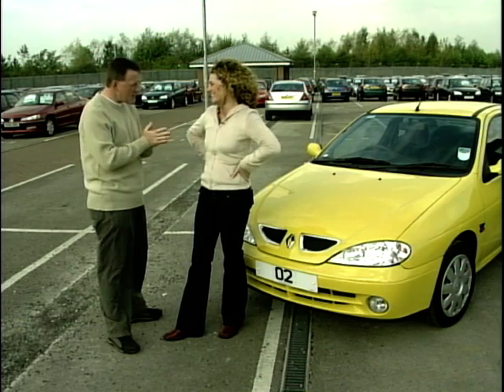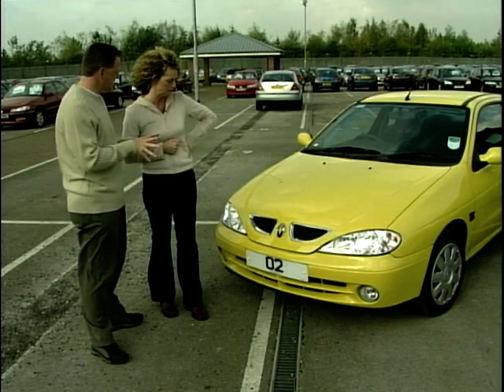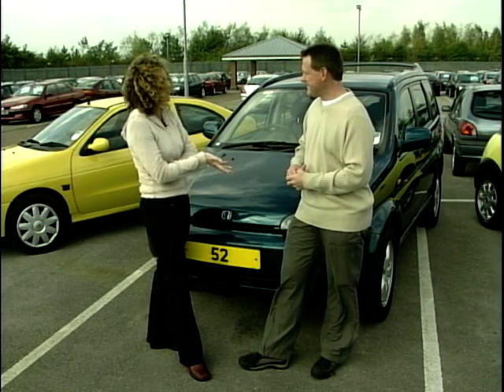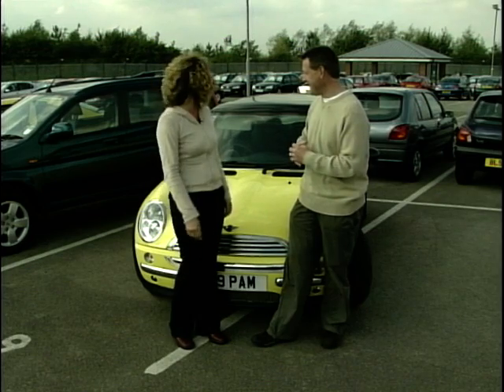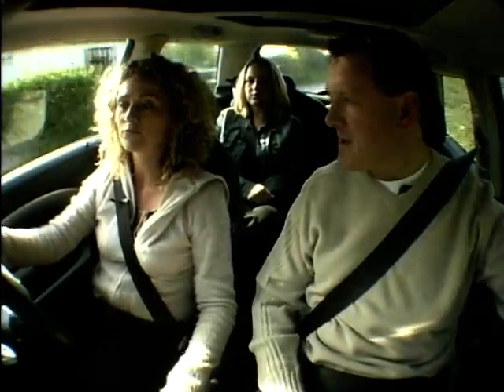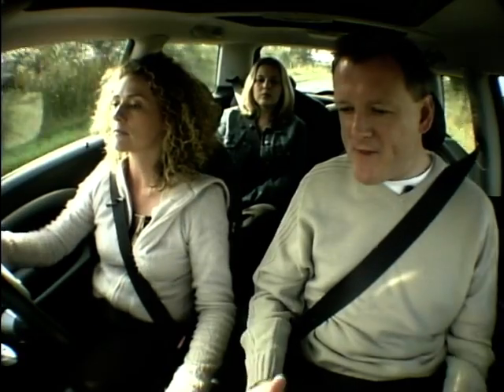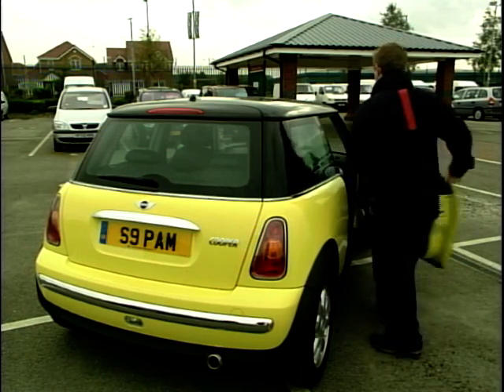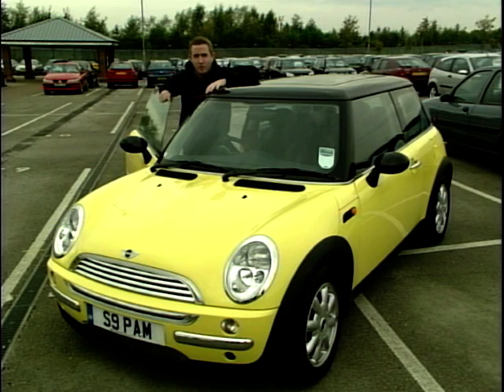2002 Mini Cooper Review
Ian Royle is helping Michelle Fothergill find a perfect used car, with a budget of £10k she test drives the Mini Cooper to see whether or not this is the car for her. Plus Chris Hopkins has some in-depth information on the car.